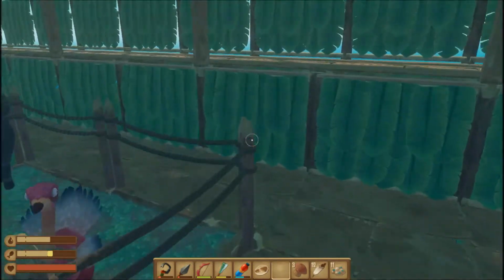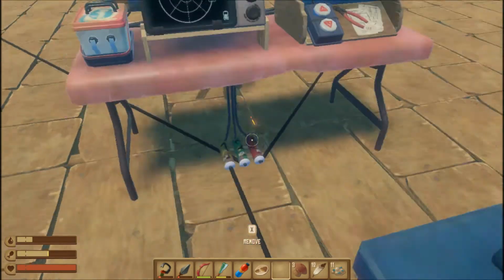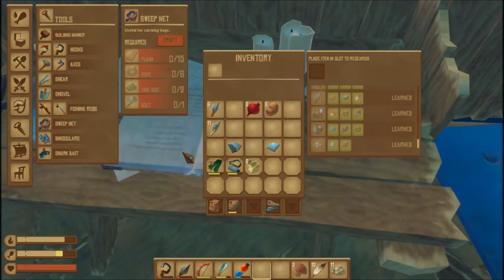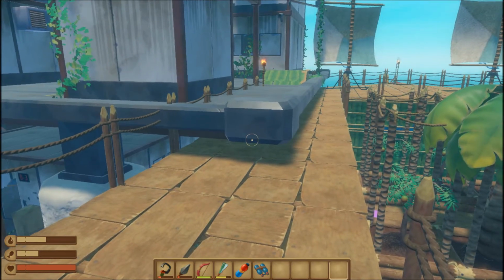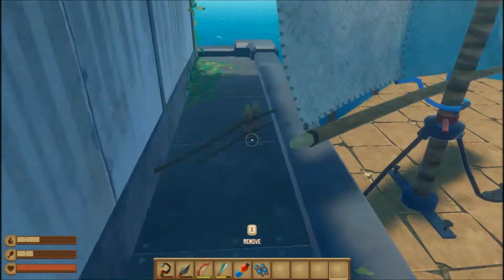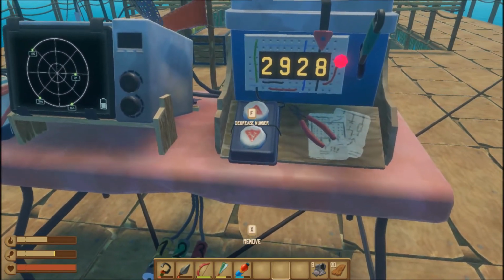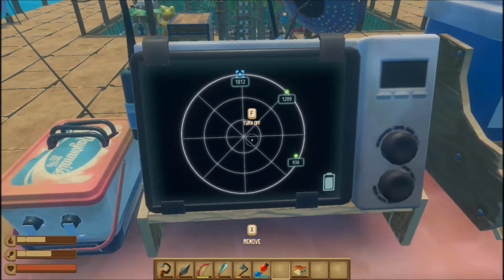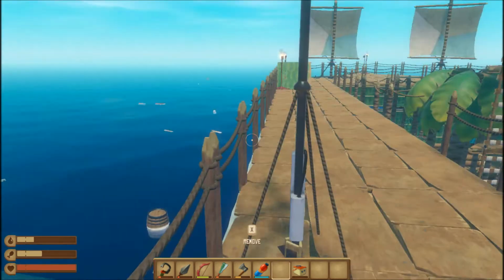Raft Return E 1 The Search for Caravan islands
Float Along with me as I survive through Raft.

This series was paused after the ending of Chapter 2 Finally after all this time they return with Chapter 3. Where we once again return to the endless oceans of floating trash.